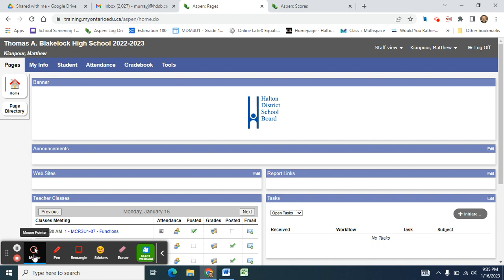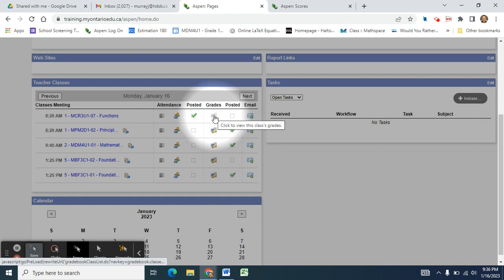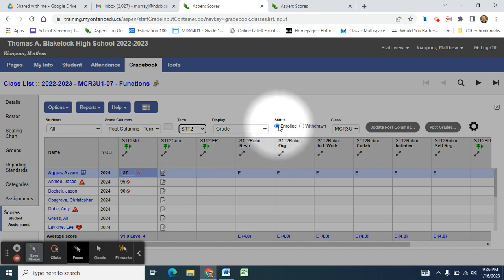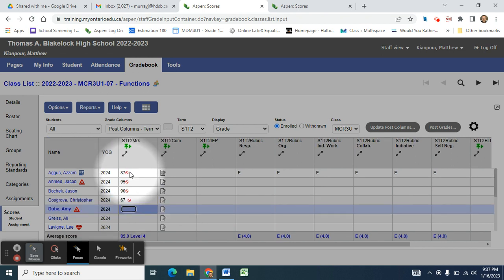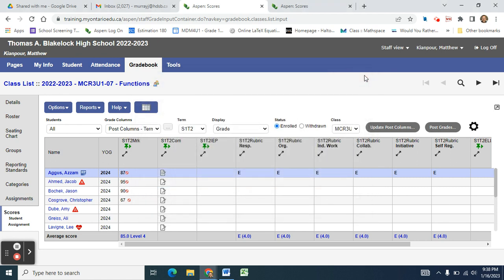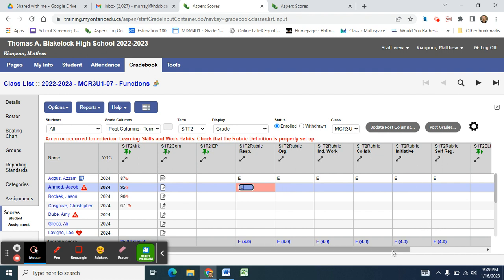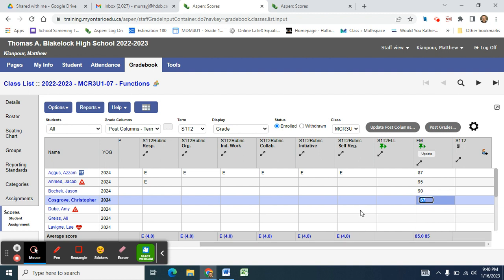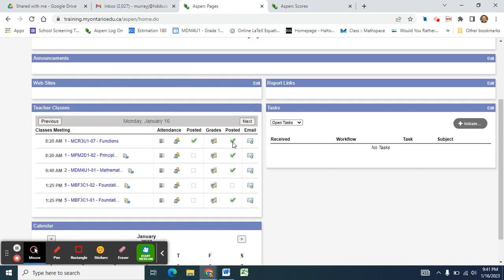Aspen Mark Reporting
Basics of mark reporting in Aspen